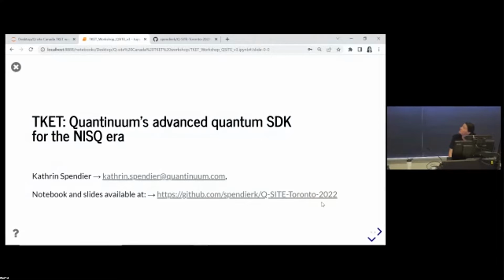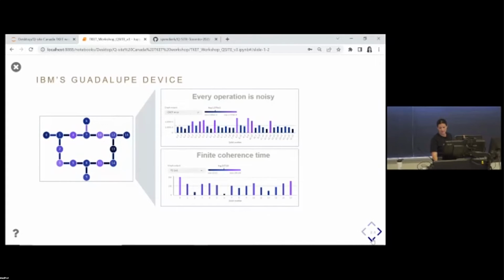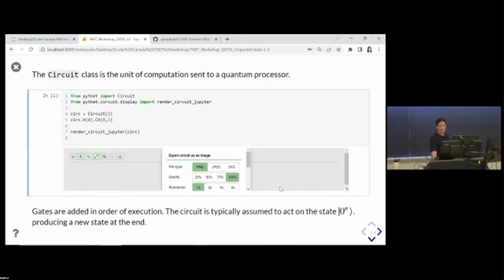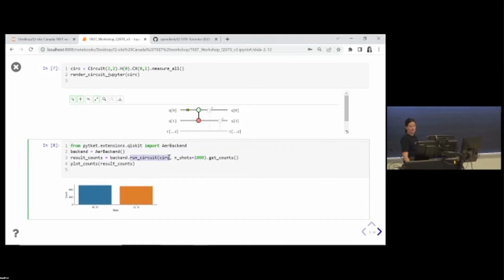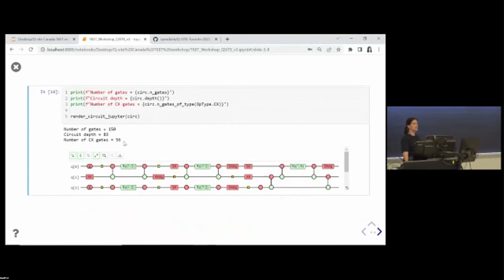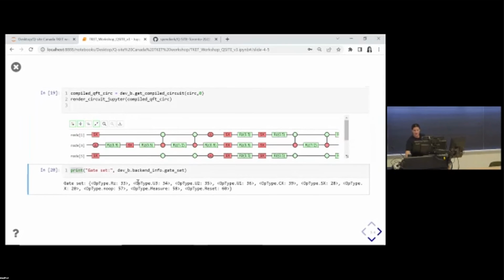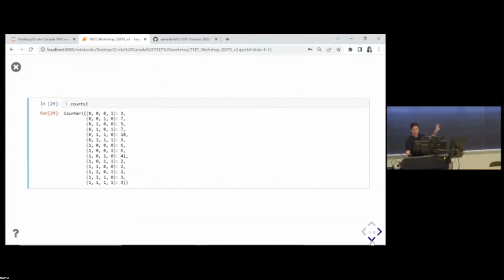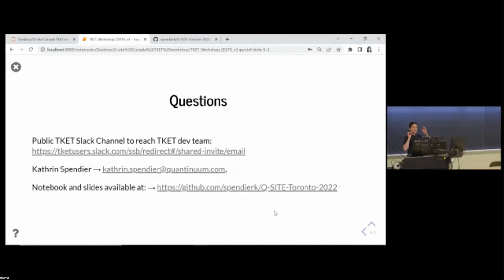TKET: Quantinuum’s advanced quantum SDK for the NISQ era - Kathrin Spendier